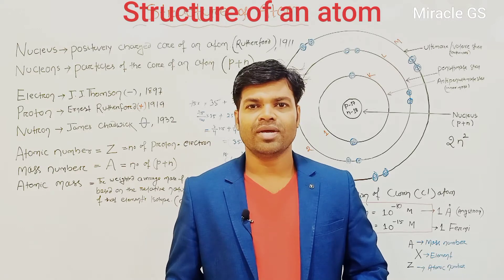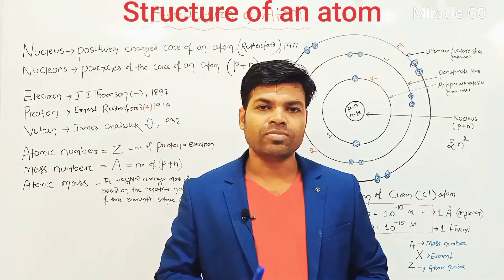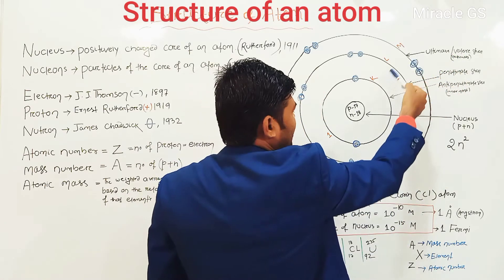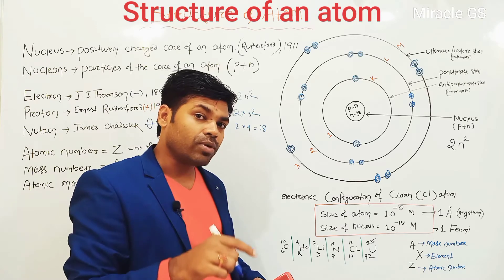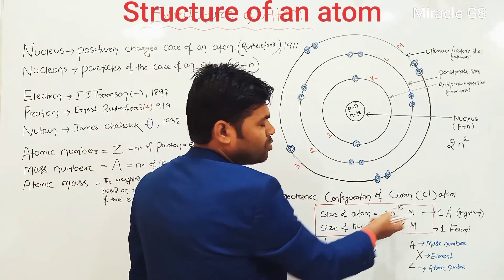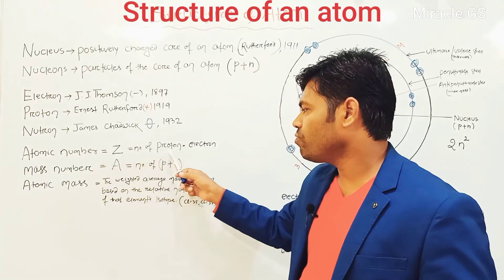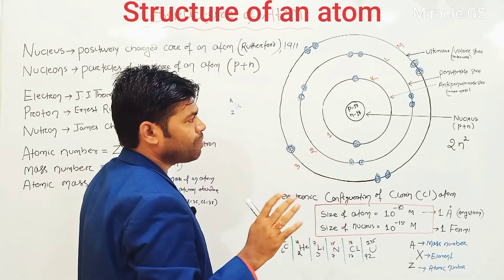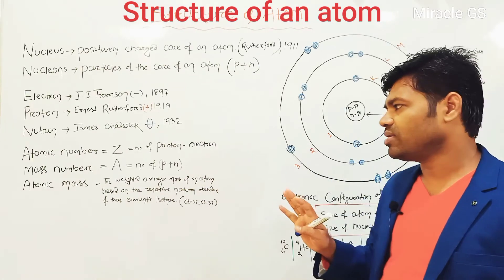Structure of an atom in detail |what is stracture of an atom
Structure of an atom in detail. Chemistry